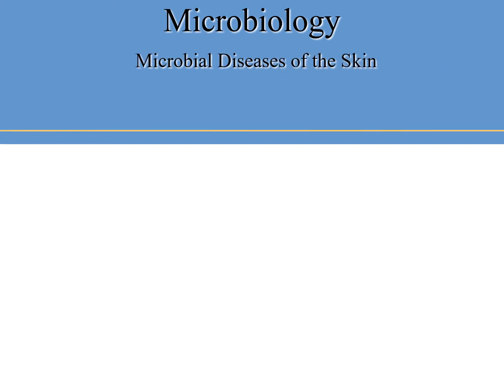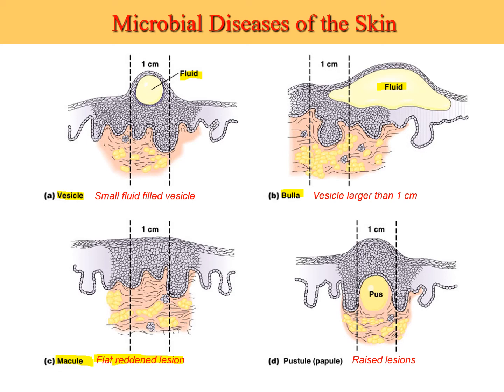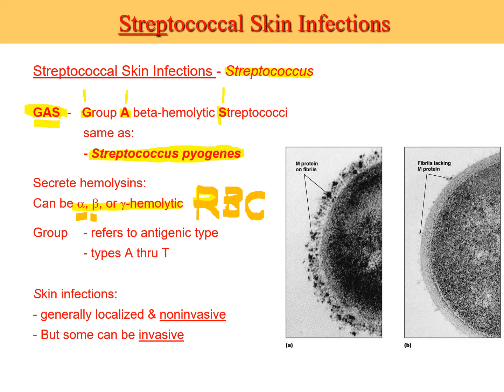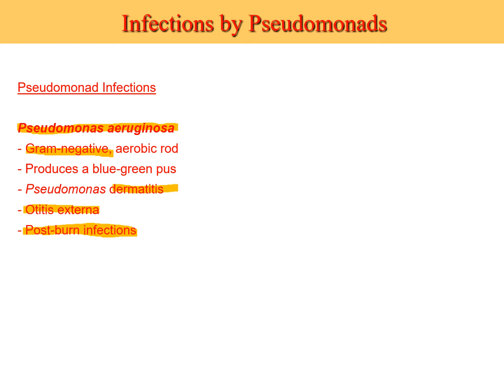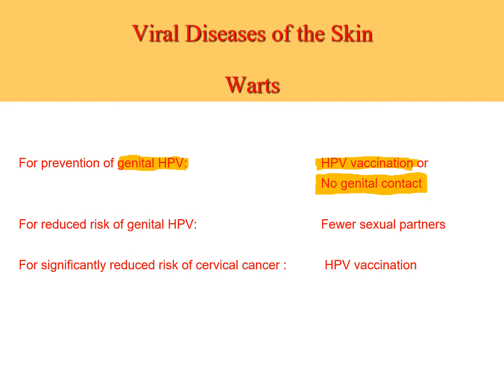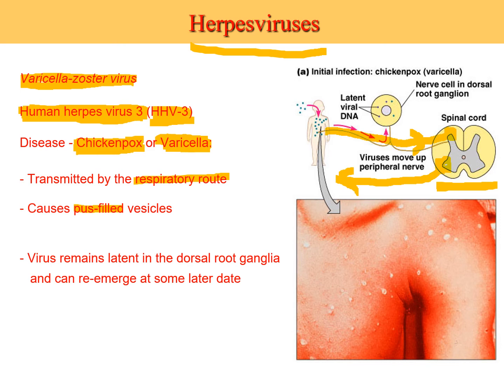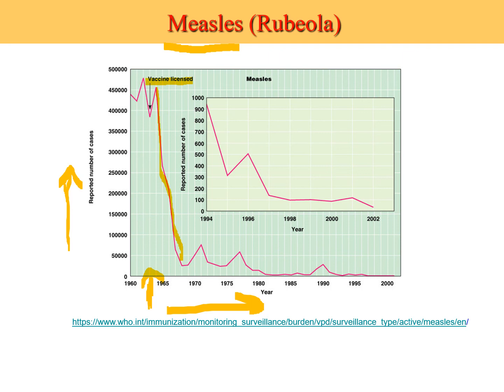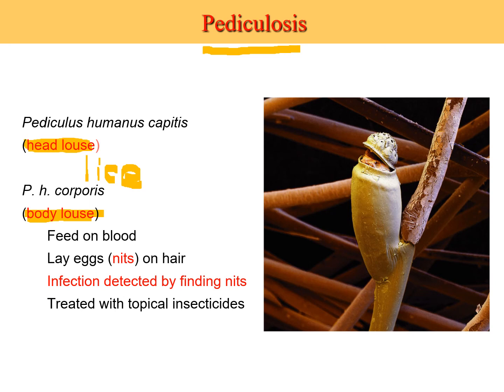Microbiology - Microbial Diseases of the Skin, Eye and Nervous System Lecture 19 Part 1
Microbial Diseases of the Skin, Eye and Nervous System